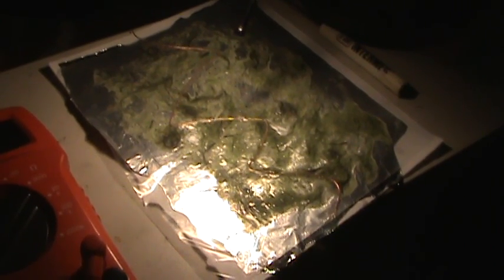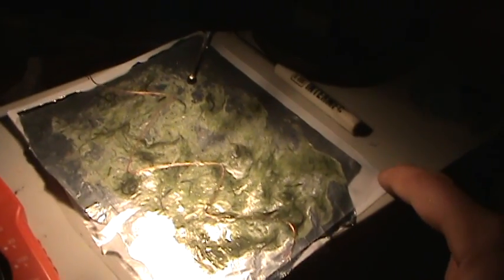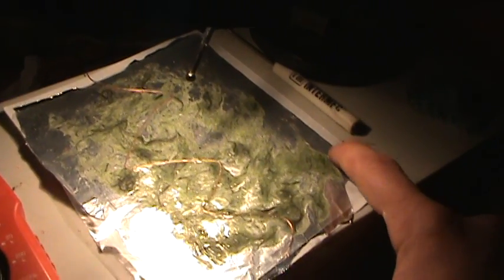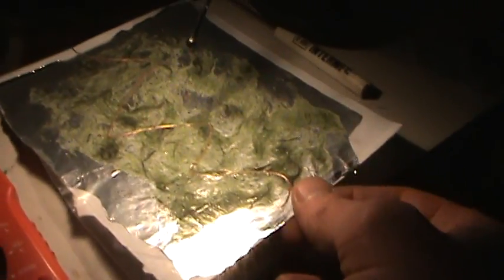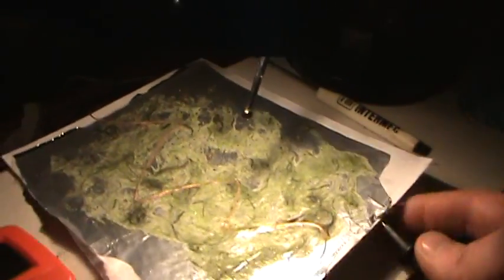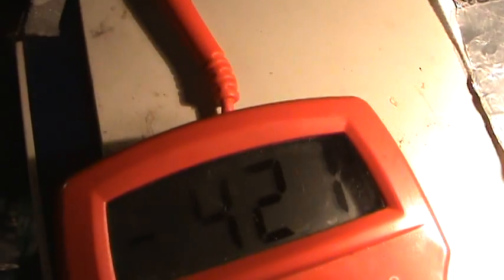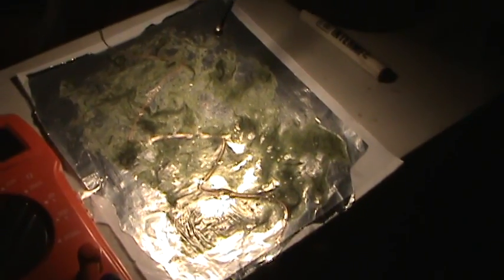Artificial Leaf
This is a solar cell made out of inexpensive materials. this video explains how to make a solar cell from 2 pieces of aluminum, a piece of paper, some 5 minute epoxy, carbon fiber and barley grass extract (i sh!t you not). I was reading about the photo electric effect. Plants use this to split water and make sugars. I figure: if I just mix the chlorophyll with epoxy and carbon, it should form a photoelectric layer. in fact this cell performs much better than I expected. Pulling half a volt from my desk light, it does better than a satellite grade cell i have in my junk box, which will only pull 200 mills, 500 in sun. Patent pending.